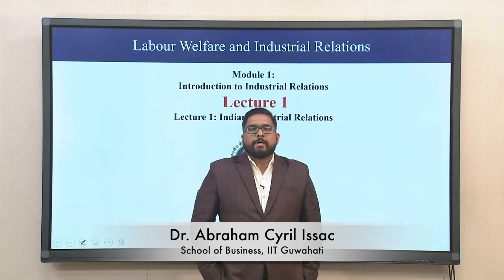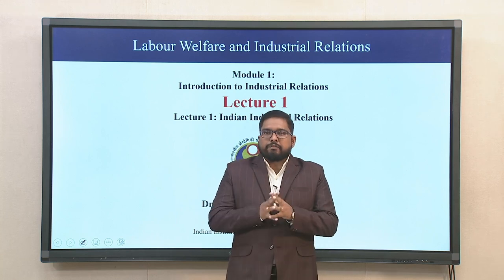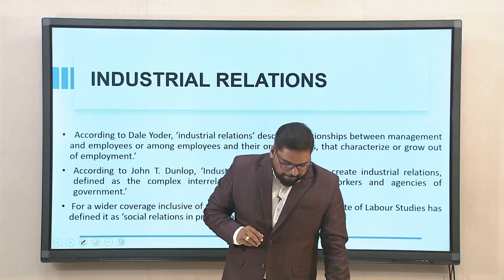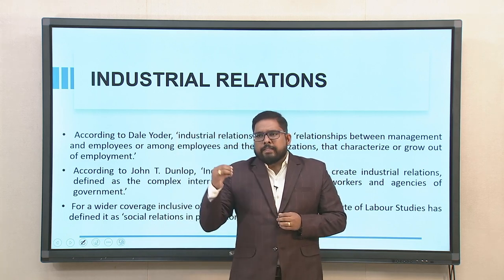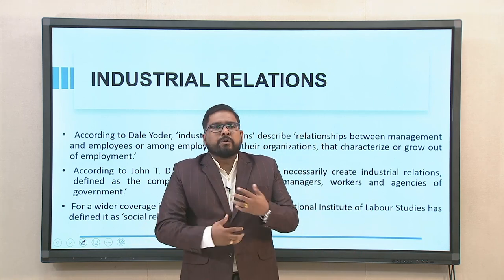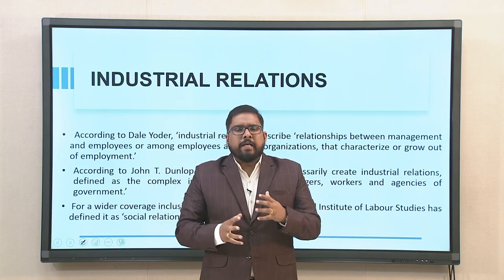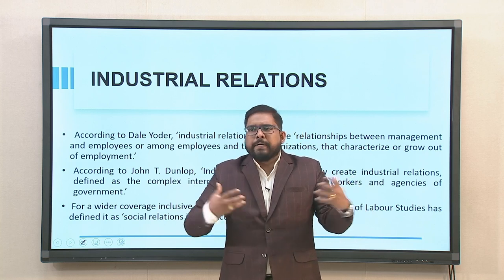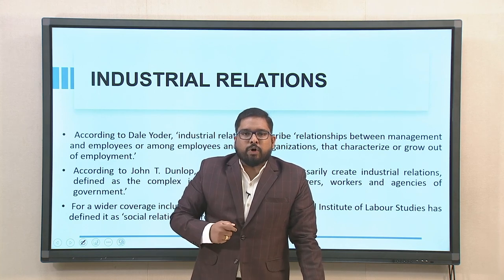Lec 1: Background, IR in the post-independence period, functions of IR